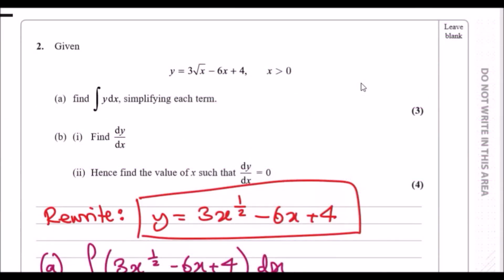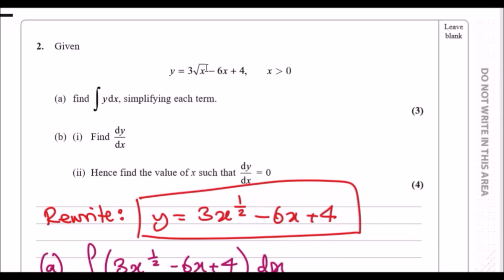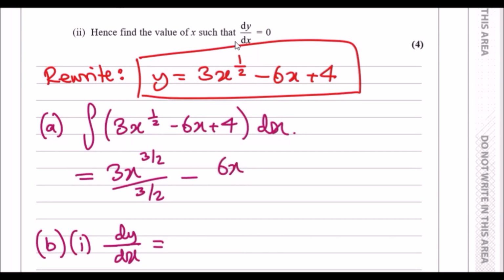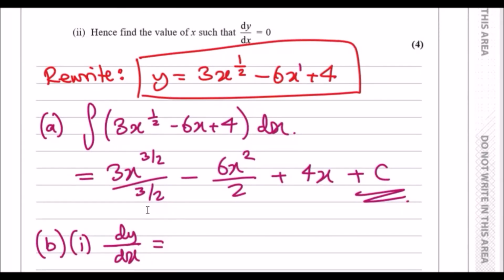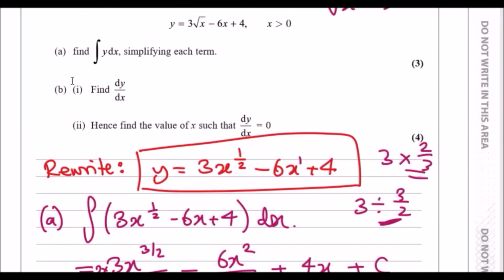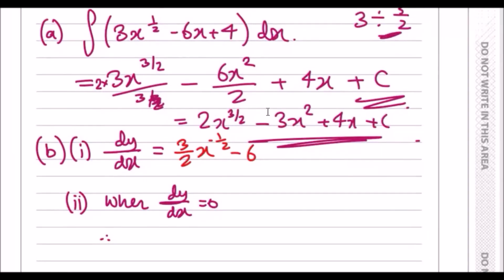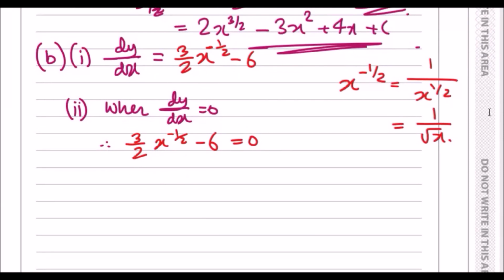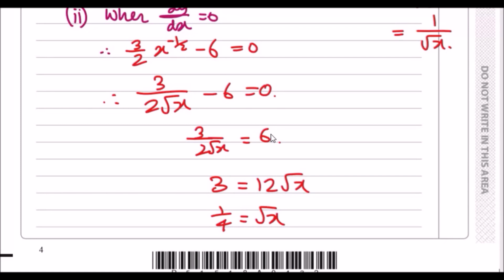Edexcel GCE Maths | C1 June 2018 | Question 2 Walkthrough (Integration & Differentiation)